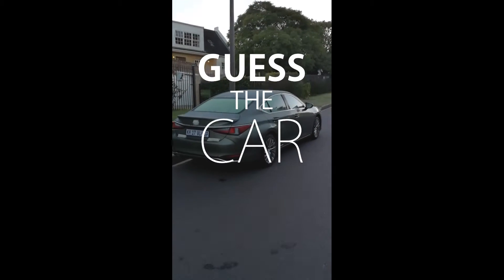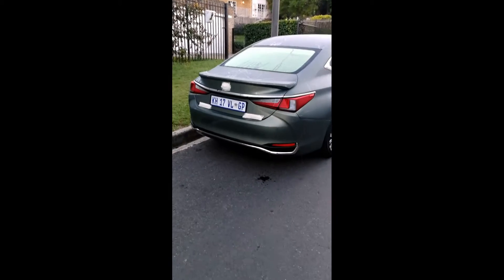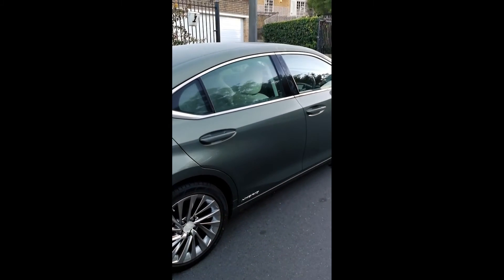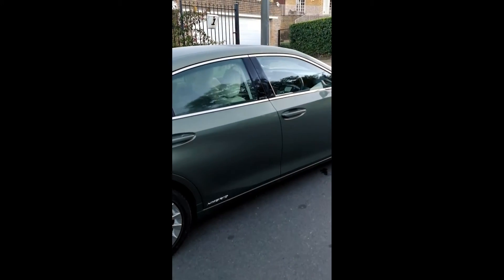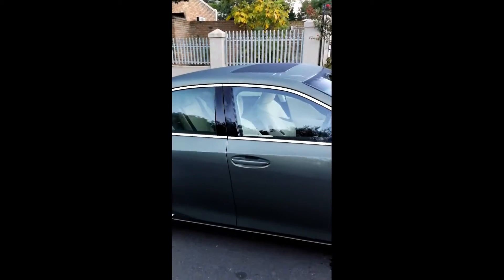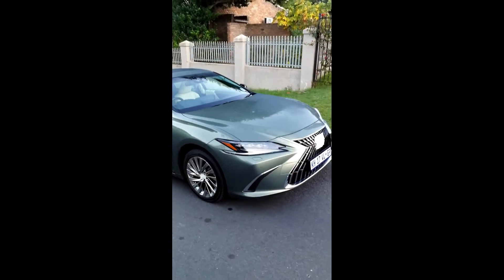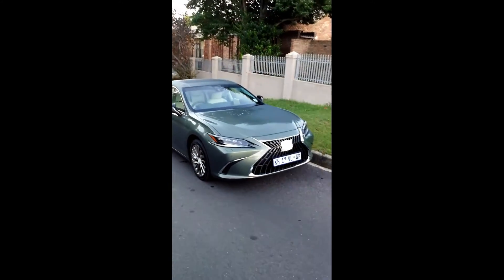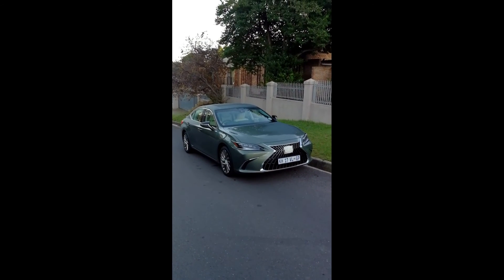Galimoto - Guess The Car! 🤔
It's green, it's dewy and it's a hybrid. Can you guess which make and model car this is?